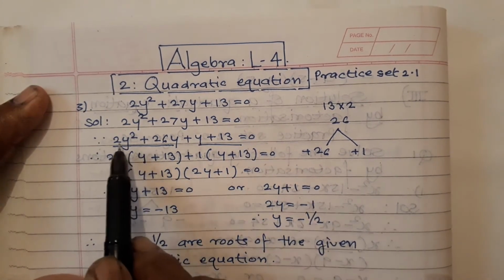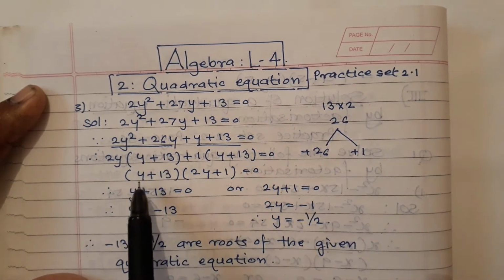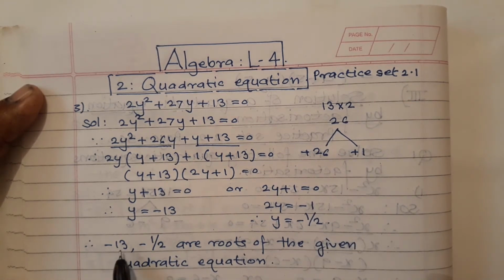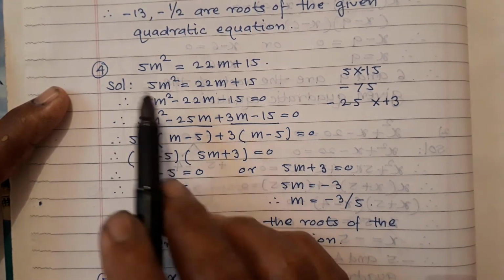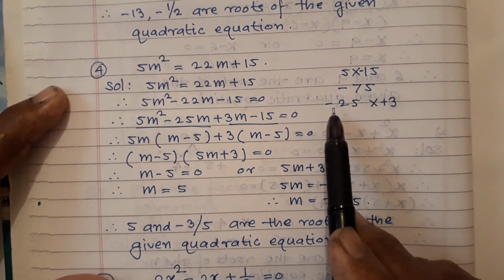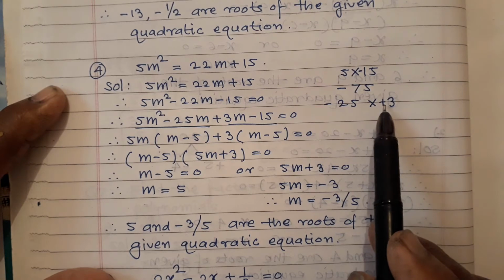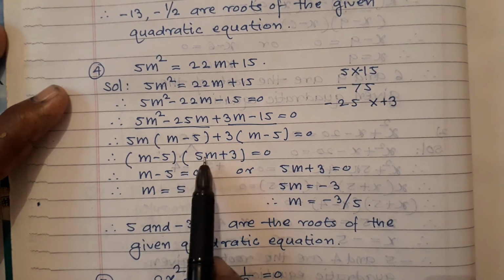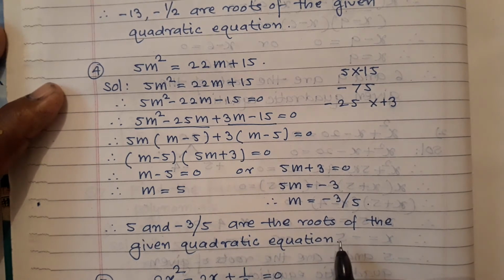Lecture-4, Chapter-2. Mathematics part-1, Standard 10th "Quadratic equation ".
This is a video which explains, Solutions to practice set 2.1 page 34 Question No.3,4,5,6,7 from Chapter-2, "Mathematics part-1,Standard 10th". "Quadratic equation "